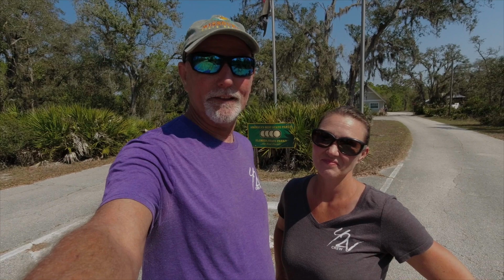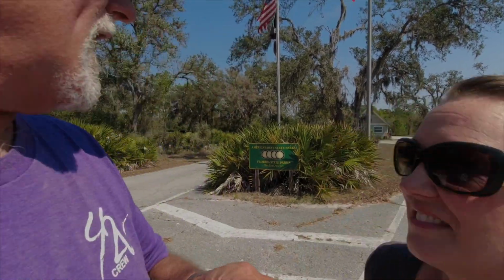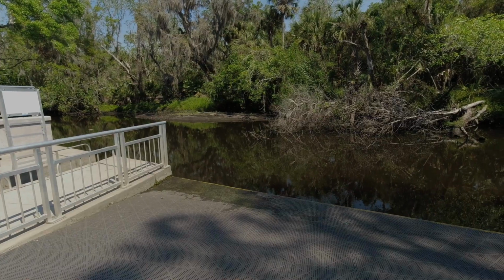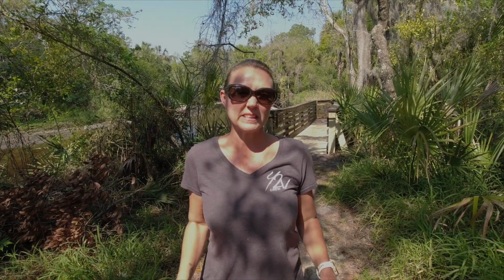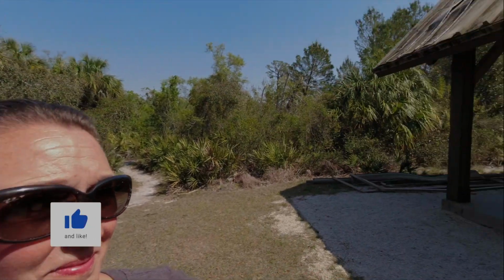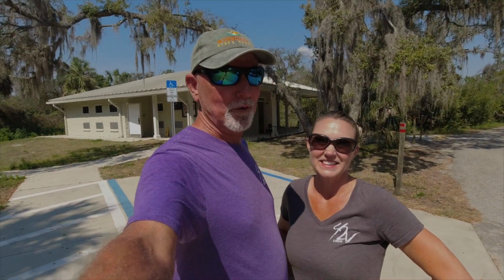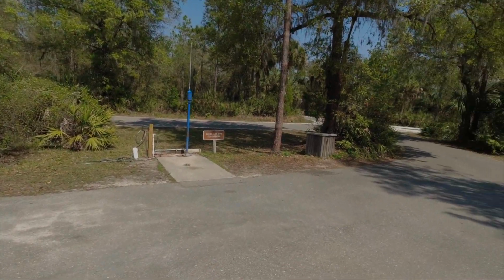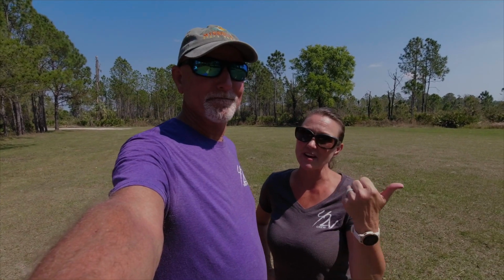5-minute Tour: Little Manatee River State Park, Wimauma FL | A Year to Volunteer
5-minute Tour: Little Manatee River State Park, Wimauma FL.  Here's a quick tour of this amazing nationally recognized park!
About us:
Hi, we're A Year to Volunteer (Y2V):   We're Shar and Phil, a retired Navy full-time RV couple with a simple mission; to visit all 50 states and volunteer in each one, fulfilling at least 365 volunteer days on our journey.  We RV with a purpose and want you to join in.

Y2V is a 501(c)3 nonprofit that organizes RV-friendly projects, many of which are at state parks and non-profits, for the simple purpose of helping understaffed and cash-strapped organizations around the country.

If you'd like to support Y2V with a tax deductible donation click here!

Our upcoming projects:
🛠  Virginia - Chippokes State Park in Surry VA (3-14 April).  Tons of awesome projects helping this historic park across the James River from Jamestown!
🛠 Raptor Education Group Inc (REGI) - a raptor rescue - (May 8-19) - we've been here twice before and they need more help to include building a few RV sites.  We have availability!!
🛠 Minnesota - Farmamerica in Waseca MN (5-16 June).  This is a state run educational institution and we tackling a bunch of upgrades for them.
🛠 Colorado - (11-22 Sep) State Forest State Park.  We will help this park with some renovations at 10000 feet!  We're up for the challenge!

✅ Facebook - we share our progress on projects and keep you updated on where we are and what we're doing!

Find our special friends here who help us make a difference:
​ @todayissomeday  - Phil & Stacy (formerly You, Me & the RV) are amazind supporters of our journey.

*CamperGigs is owned and operated by Phil & Shar Roos, also founders of A Year to Volunteer.  Although a separate for profit entity, 20% of net proceeds from subscriptions will fund Y2V!  Join!!